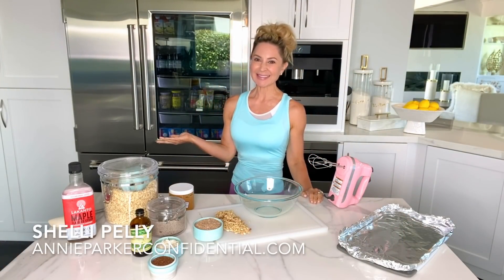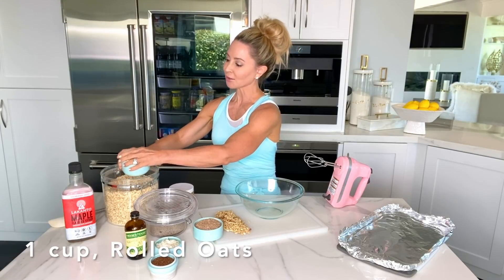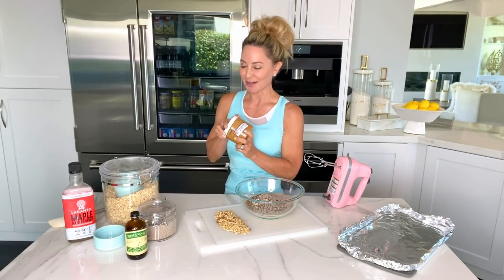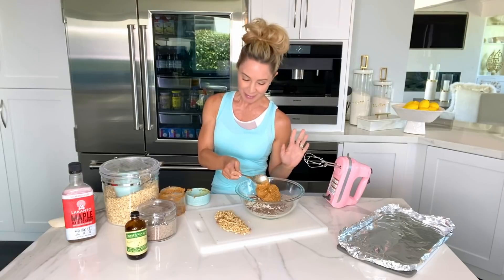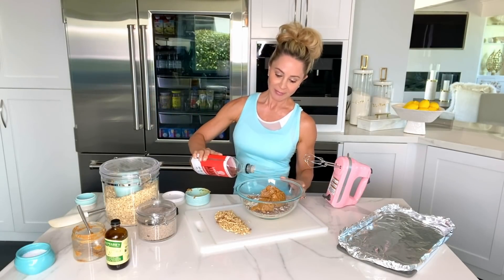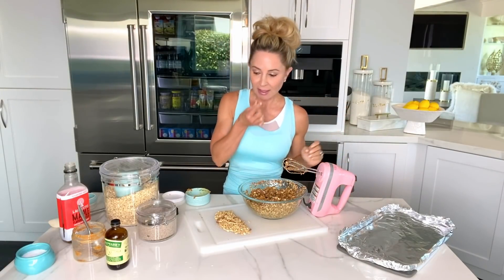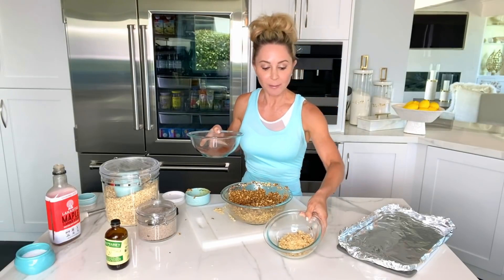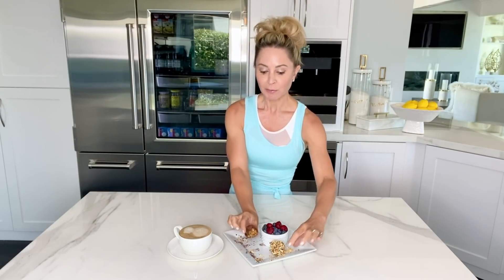Chocolate Peanut-Butter ENERGY BITES | Sugar-Free, Gluten-Free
Do the "28-Day CALIFORNIA SUGAR CLEANSE:"

EASY! 1-Bowl, 10-Minutes, Freeze. HEALTHY Energy Bites made with Oats, Oat Bran, Flax, Chia, Peanut-Butter and Dark Cocoa Powder are PERFECT for a week of healthy breakfasts or snacks. Serve with fresh berries for extra anti-oxidants.  SUGAR-FREE & GLUTEN-FREE.  Let's (not) bake!